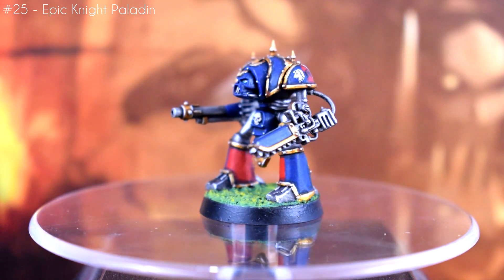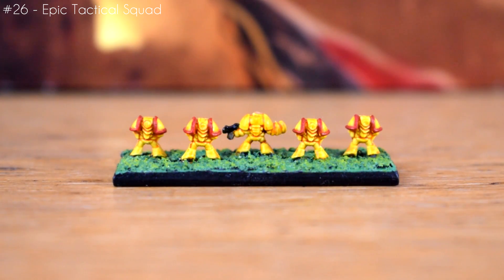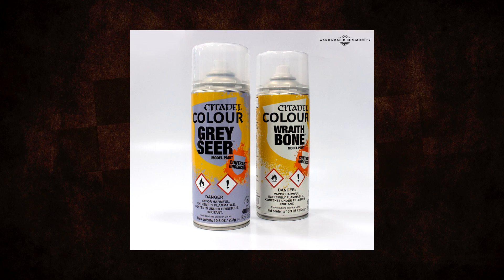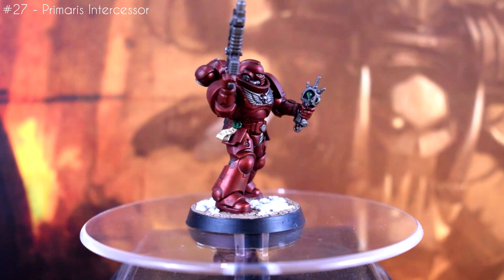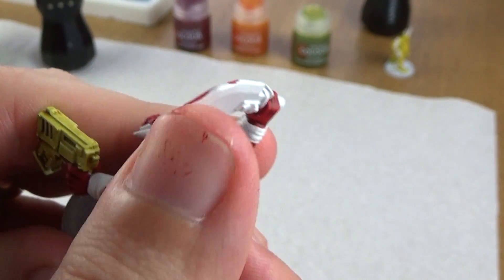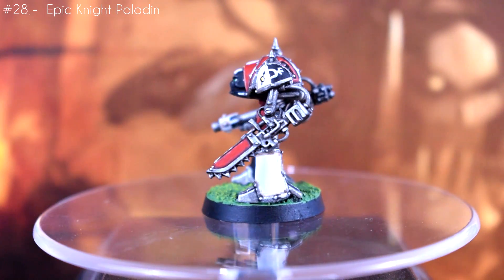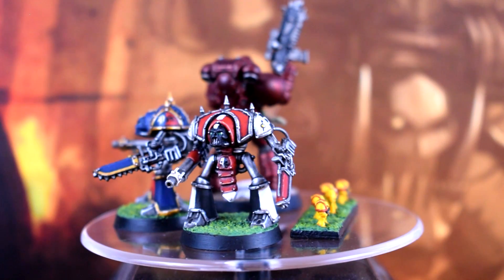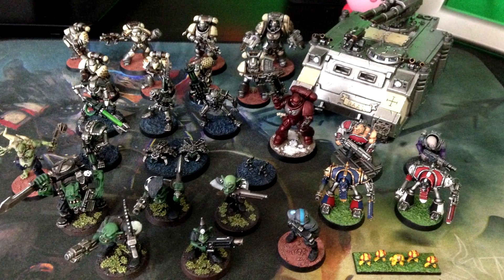2019 Mini Painting Log: June